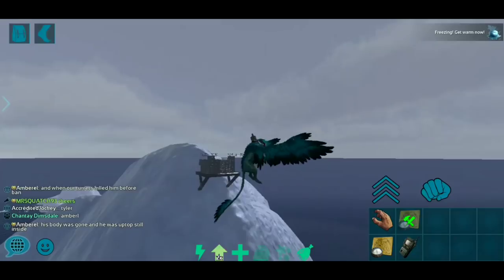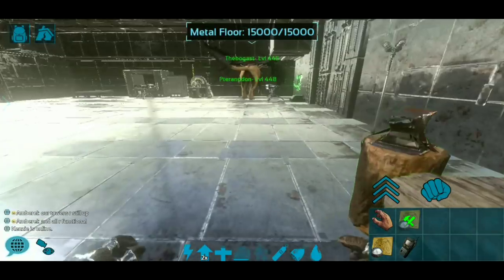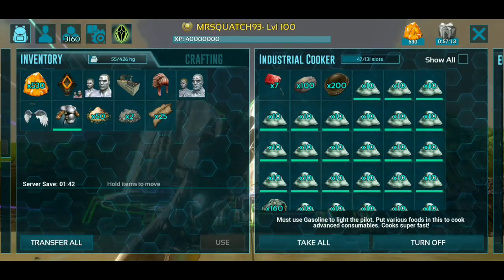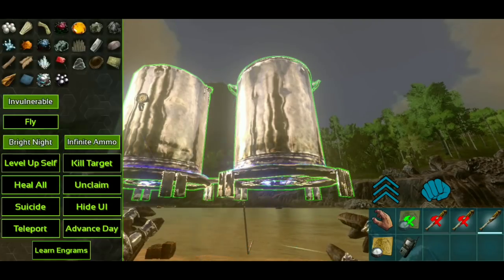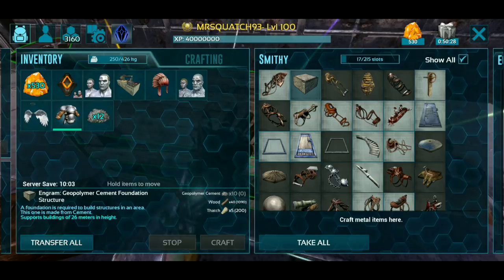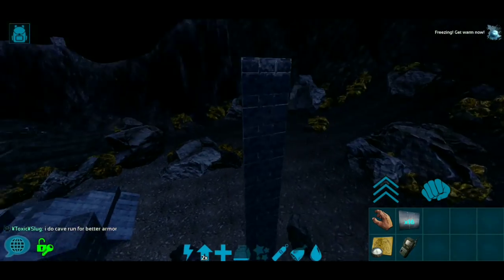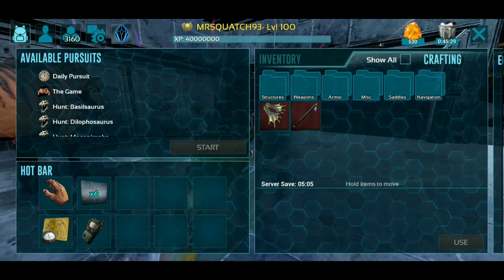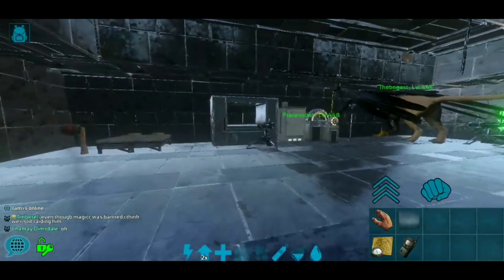HOW TO CRAFT THE NEW GEOPOLYMER FOUNDATION AND LASSO! (ARK MOBILE)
Let's look at how to craft the geopolymer foundations and the lasso!! So epic! I hope y'all enjoy!

I'm on Instagram as @mrsquatch93. Install the app to follow my photos and videos.